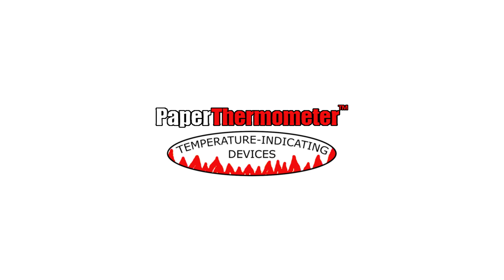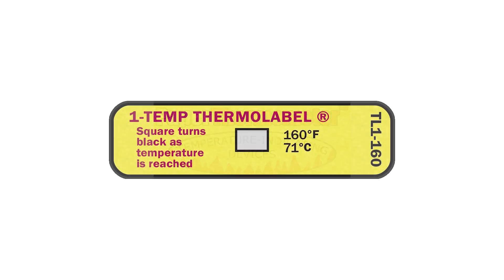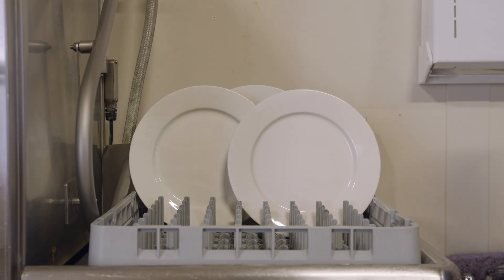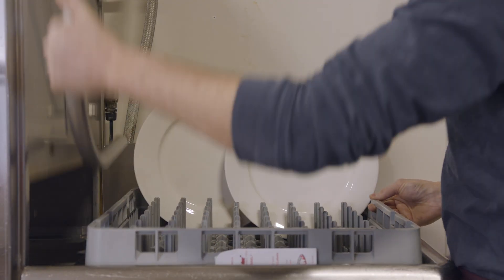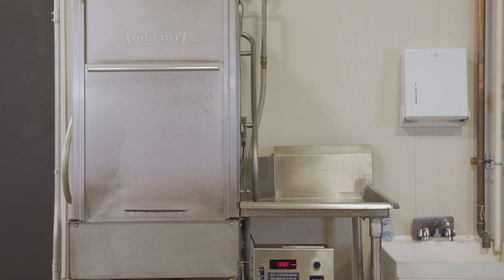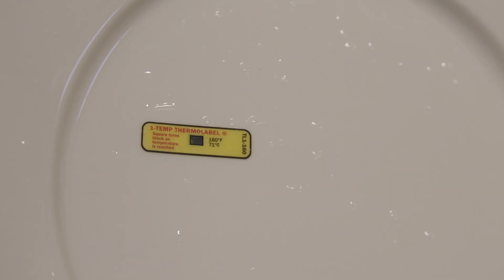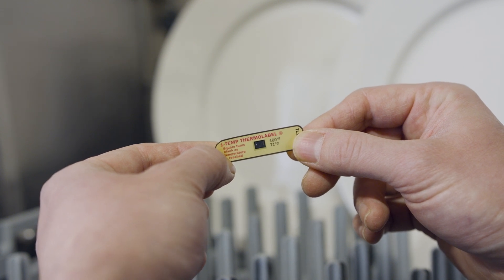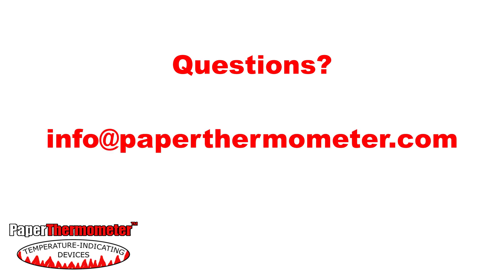How to use 1-Temp Thermolabel® 160°F Temperature Labels in a Commercial Dishwasher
Learn how to use a temperature label to verify that your dish surfaces are reaching the US FDA Food Code required 160°F temperature. In this video we use the popular TL1-160 Thermolabel temperature indicator to demonstrate how to easily and inexpensively test dish sanitation for Food Code (Section 4.7) and HACCP compliance.